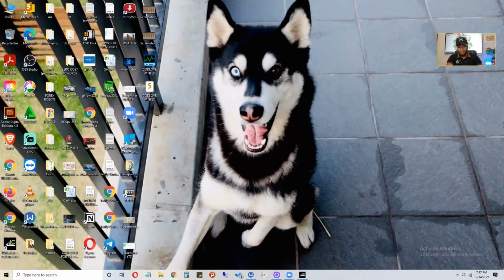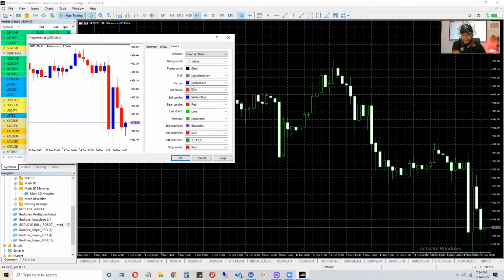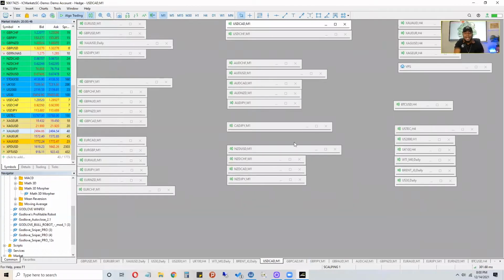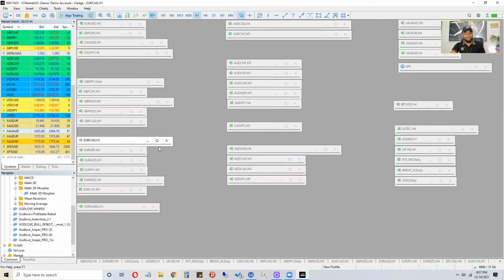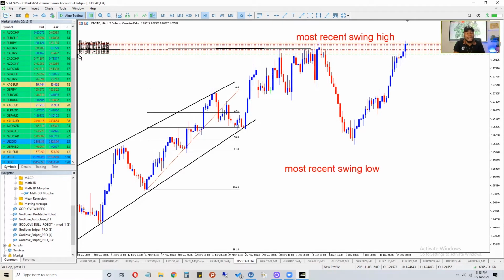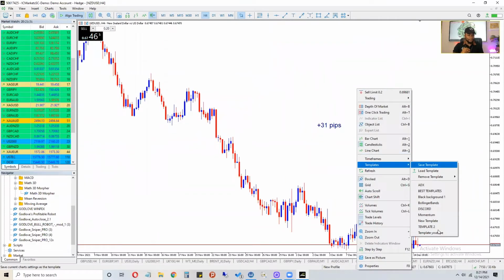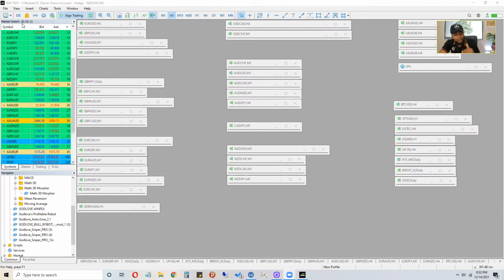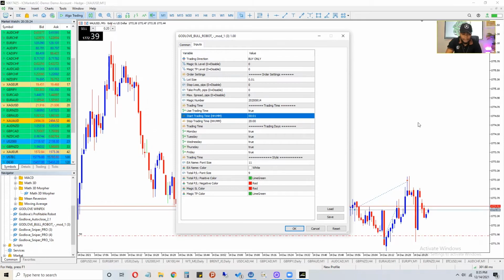Getting Set For Forex Success | Patreon Zoom Live Session